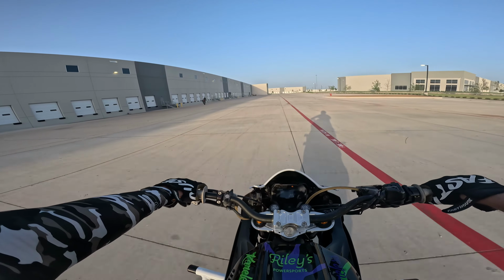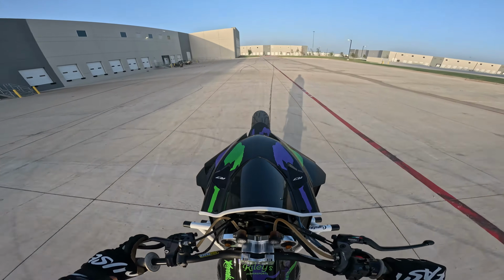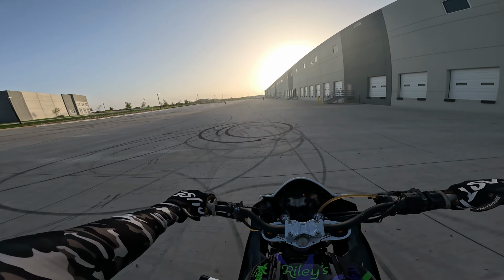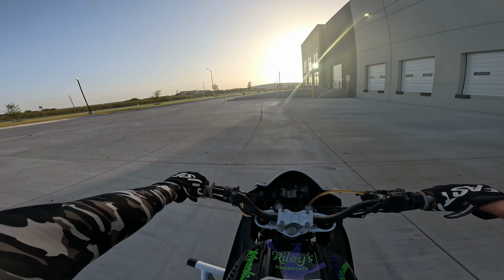ralph louis tutorial